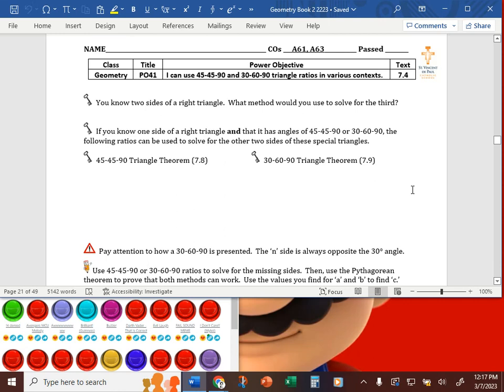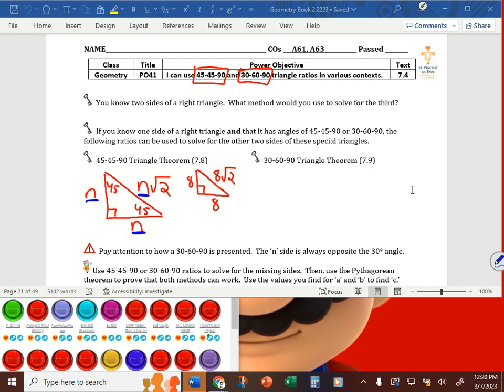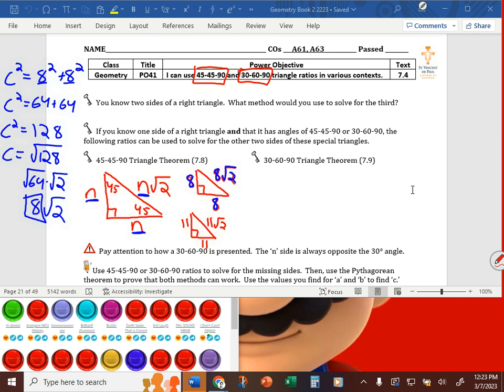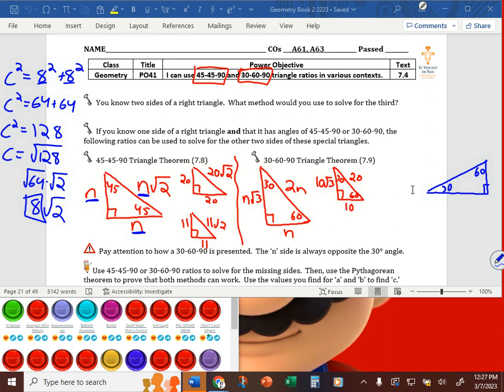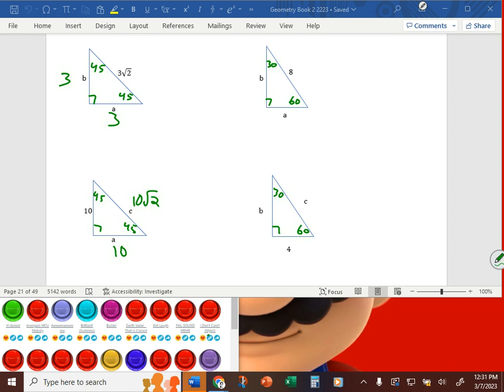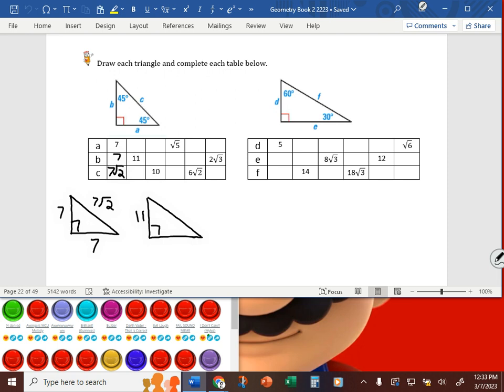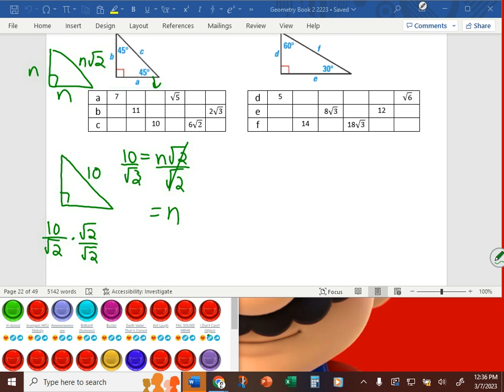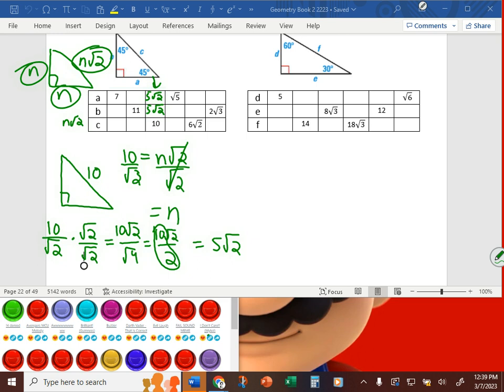Geometry 3/7/23 PO41...45-45-90 and 30-60-90 Triangles